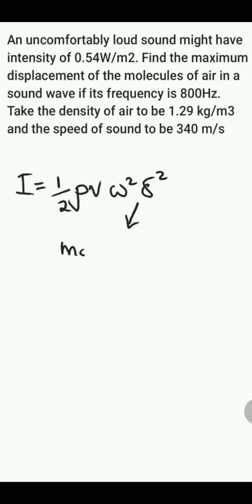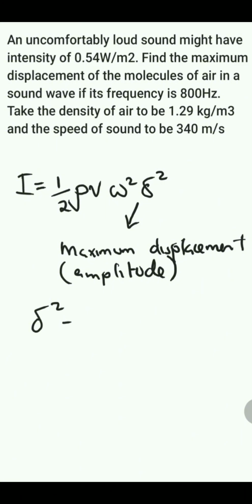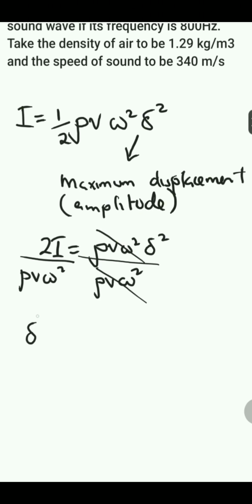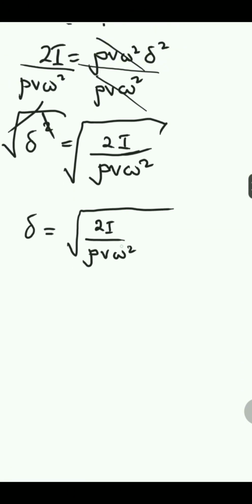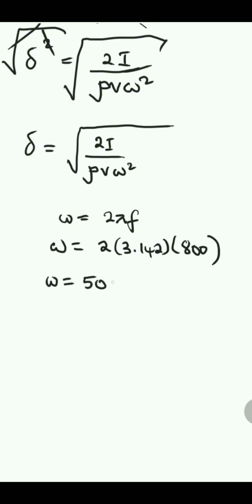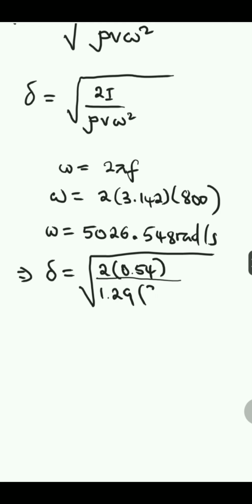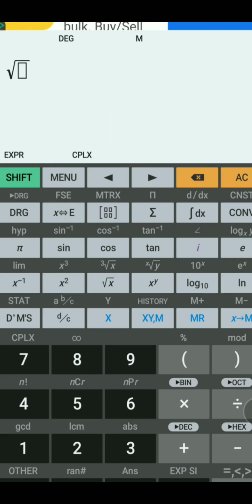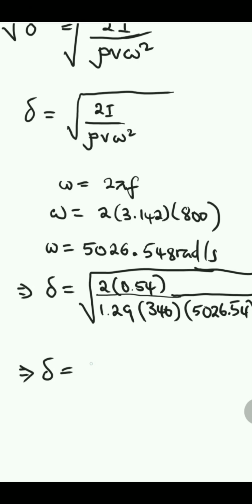Finding the maximum displacement given sound intensity.